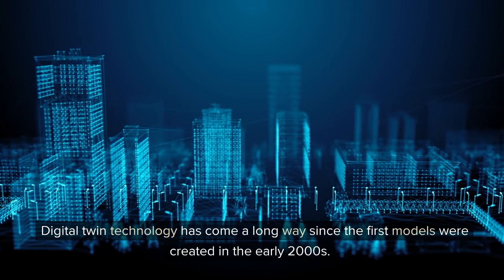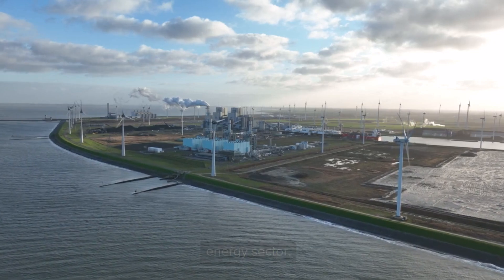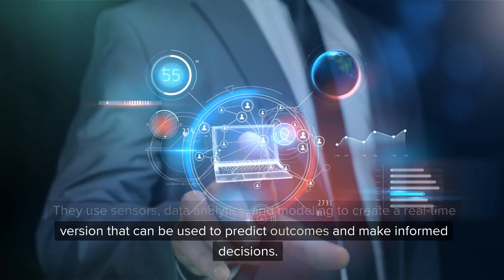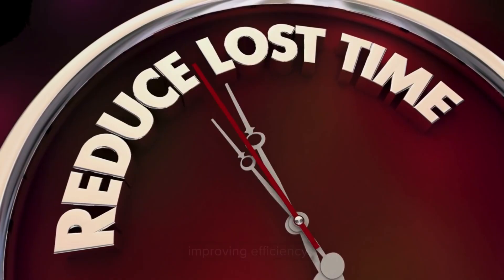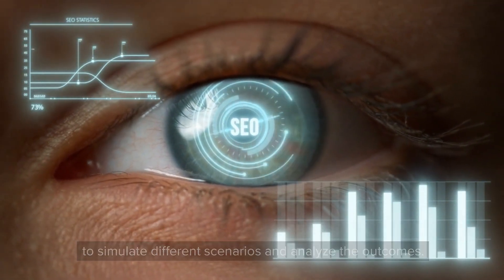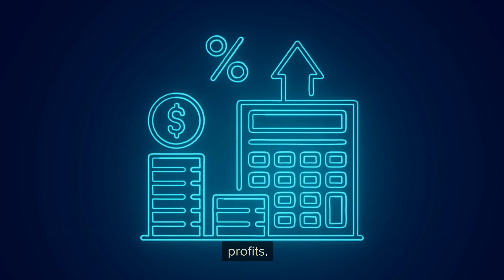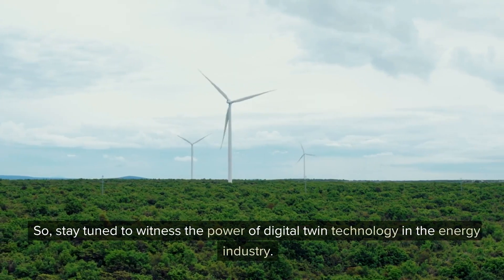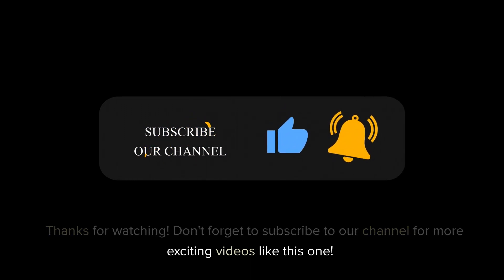Digital Twins: Changing the Energy Industry for Good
In this video, we'll be discussing Digital Twins, which are changing the energy industry for good.

Digital Twins are amazing tools that allow us to see how different changes (like energy efficiency upgrades) impact the real world. By using Digital Twins, we can make changes to the energy industry that will have a positive impact on the environment and our economy. So don't wait – watch this video and learn how Digital Twins are changing the energy industry for the better!
In this video, we explore the fascinating topic of the evolution of digital twin technology in the energy industry. Digital twin technology has come a long way since it was first introduced, and today it is being used to optimize all sorts of industrial processes, including those in the energy sector.

We'll start off by discussing what digital twin technology is, and how it is being used in the energy industry to improve efficiency, reduce waste, and increase safety. From there, we'll dive into the history of digital twin technology, exploring its roots in the aerospace industry and tracing its evolution through the years.

Next, we'll take a look at some of the most exciting developments in digital twin technology in the energy industry today, including real-time data analysis, predictive maintenance, and more. We'll discuss how these new developments are helping companies in the energy industry to streamline their operations, save money, and reduce their environmental impact.

Finally, we'll take a look at where digital twin technology is headed in the future, and what we can expect to see in the coming years. From more advanced simulations and modeling to innovative new applications, the future of digital twin technology is bright, and there is much to look forward to.

So if you're interested in the topic of digital twin technology and its evolution in the energy industry, be sure to check out this video. You won't be disappointed!